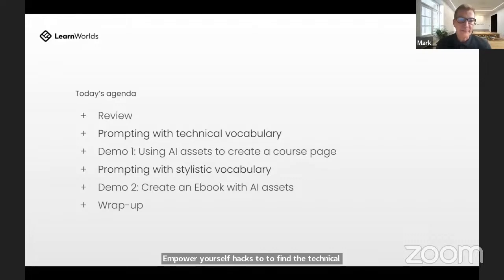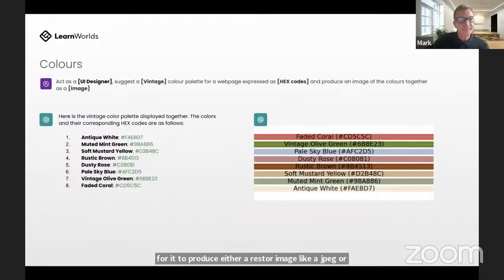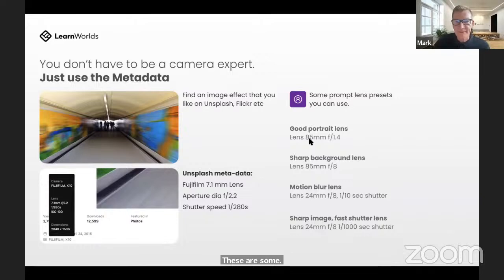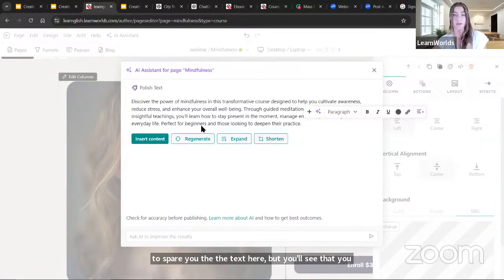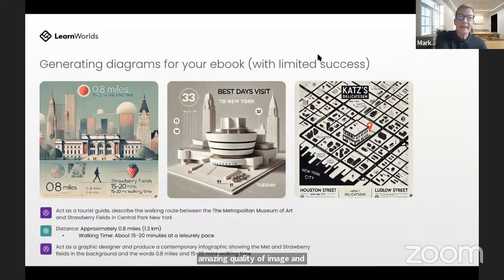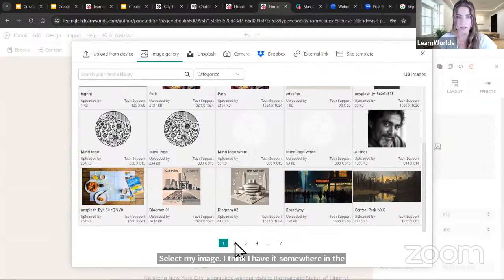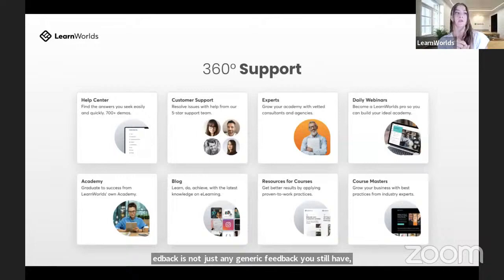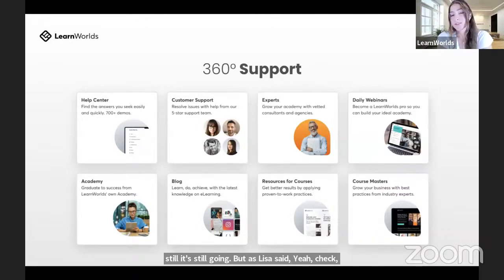Visualize to Educate: Creating Visual Content with AI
Join our one-hour session to learn how to use AI tools for creating visual content efficiently and affordably, even if you're not a designer. Discover practical techniques for making logos, designing web pages, and generating educational images and videos in no time.